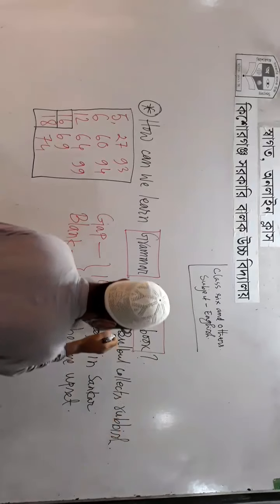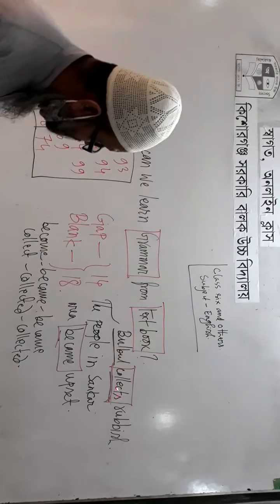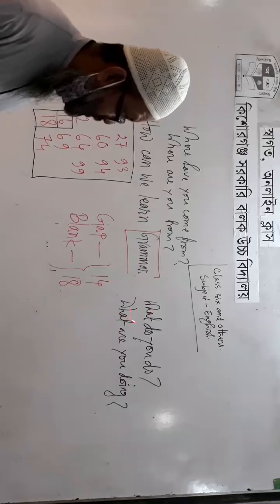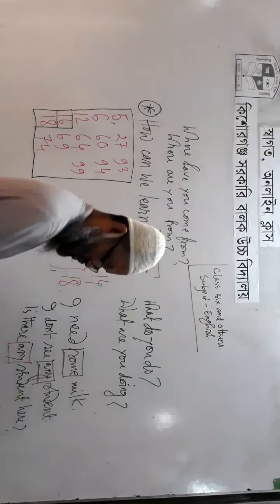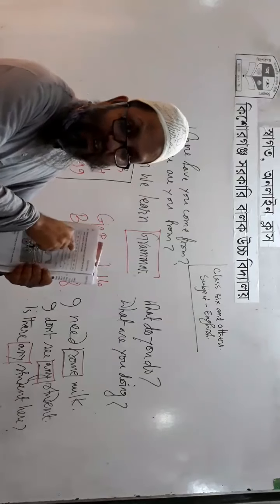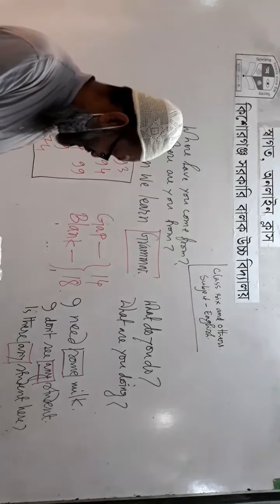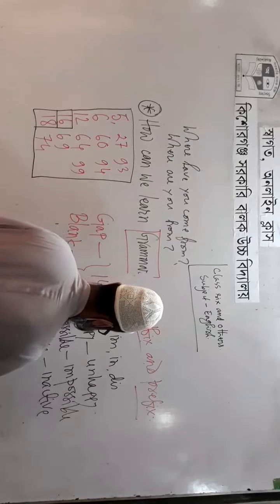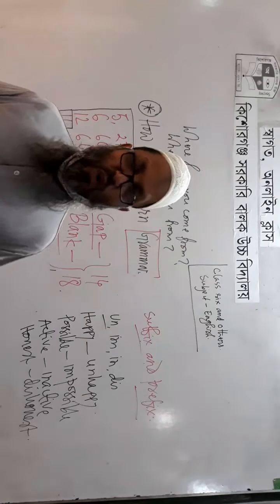Grammar in Textbook.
How can we learn grammar from textbook? Please enjoy the class to get the answer and share it.